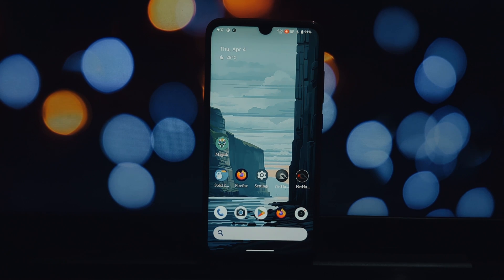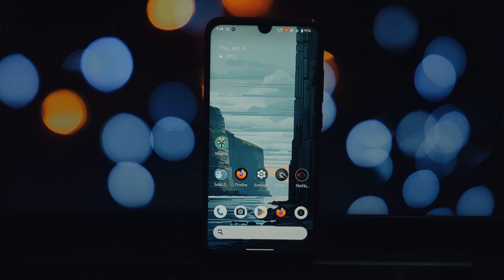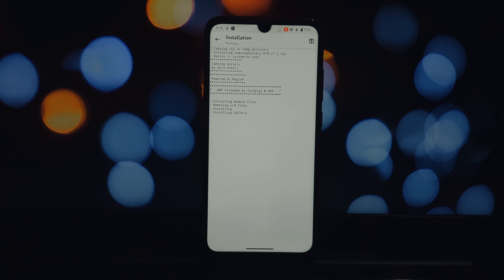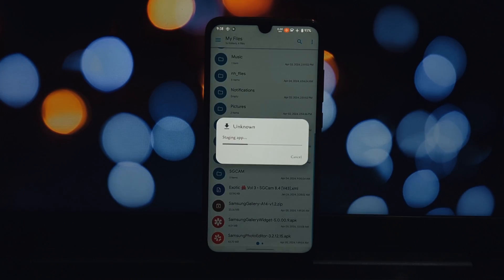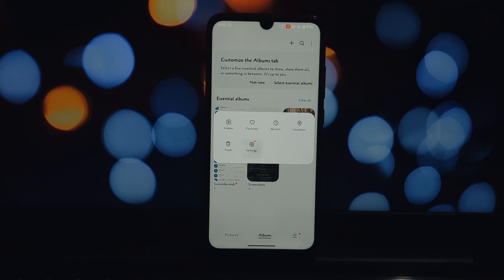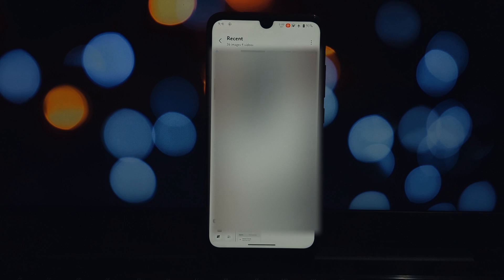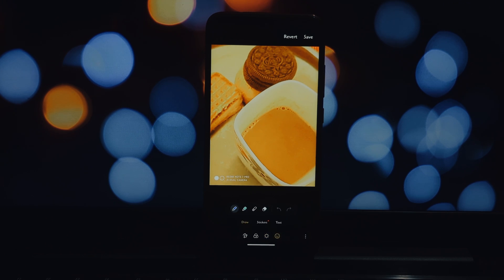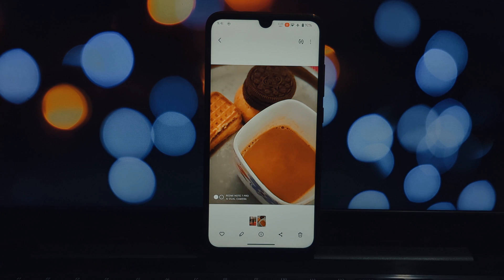Install Samsung OneUI Gallery App on Any Android (Magisk Module)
Want the amazing Samsung OneUI Gallery app on your non-Samsung phone? This video shows you how to install it easily using a Magisk module!